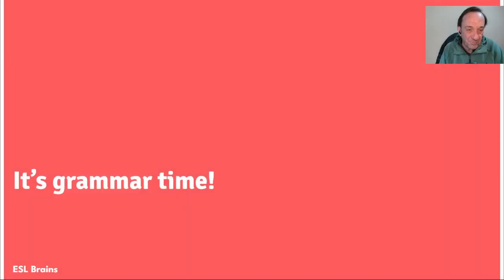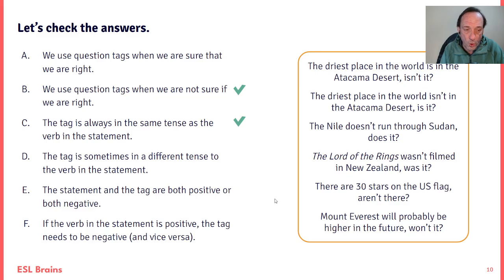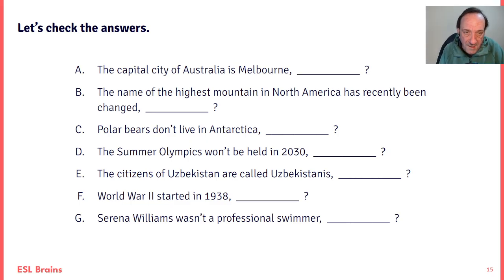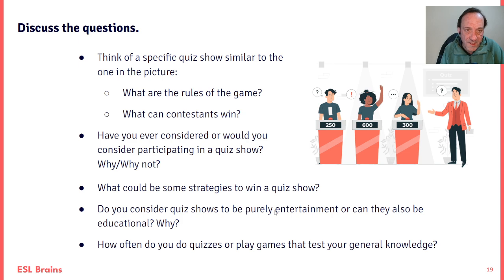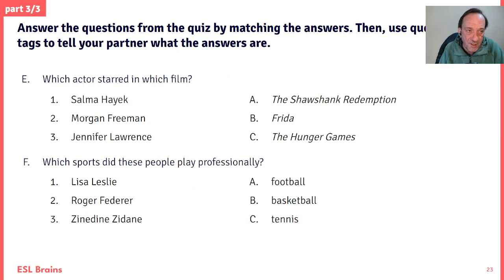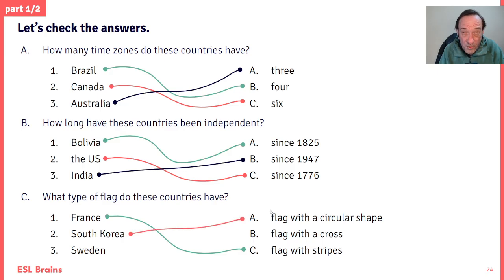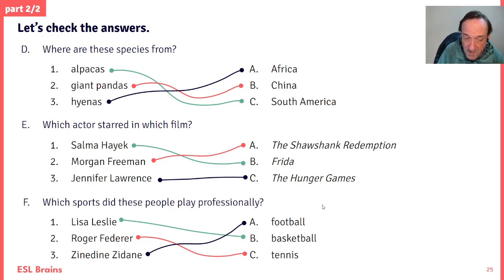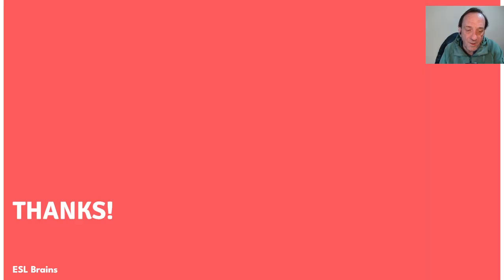Learn English while Mastering Question Tags!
📘 Learn English: Question Tags Made Easy!

In today’s lesson, we practised question tags — those short mini-questions we add at the end of a sentence to check information or sound friendly.
We looked at the main rules, learned how to form them, and practised both positive and negative tags.

👉 What you’ll learn in this video:
• When to use question tags
• How positive and negative tags work
• What to do when there’s no auxiliary verb
• Simple examples you can copy in daily conversations
• Mini-practice to help you sound more natural in English

Whether you’re preparing for an exam, teaching ESL, or trying to improve your speaking confidence, this lesson will help you use question tags correctly… won’t it? 😉